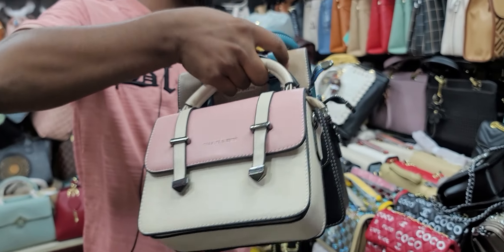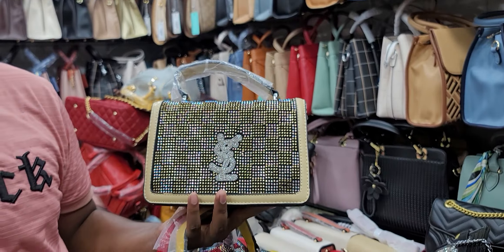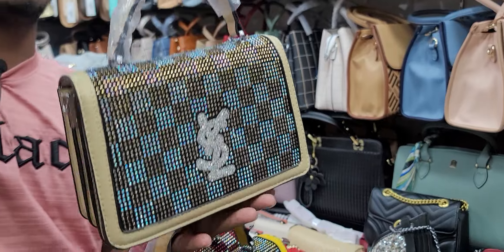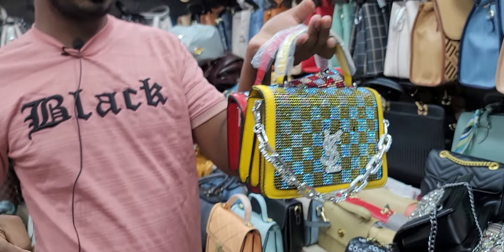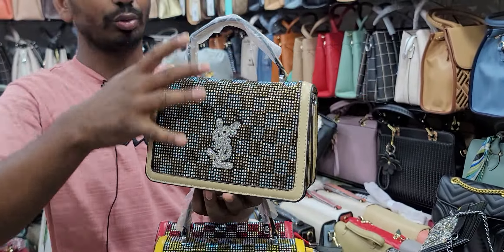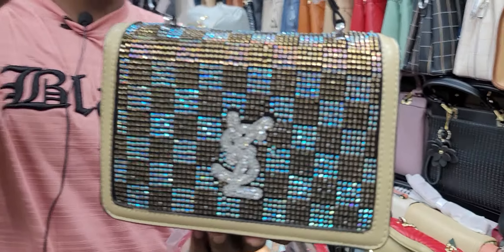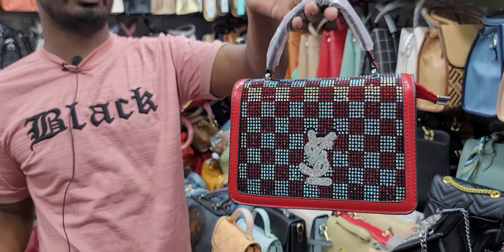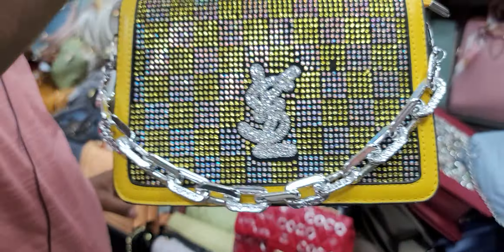please like our channel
অর্ডার করার নিয়ম  সমূহ :-
(1) আপনার পছন্দের ব্যাগ টি, ভিডিও/ ছবি/লাইভ থেকে
      স্ক্রিনশট নিয়ে আমাদের ইনবক্স এ আপনার ঠিকানা ও
     মোবাইল নাম্বার দিয়ে অর্ডার কনফার্ম করবেন।
(2) ঢাকার ভিতরে পুরো টাকা ক্যাশ অন ডেলিভারি।
      আর ঢাকার বাহিরে ডেলিভারি চার্জ আগে বিকাশ করতে       ।    হবে,আর বেগের টাকা ক্যাশ অন ডেলিভারি।
(3) আমরা হোম ডেলিভারি/ এস এ পরিবহন/ সুন্দরবনের
     দিয়ে থাকি।
     সুন্দরবনের নিতে চাইলে ফুল পেমেন্ট আগে করতে হবে।
     হোম ডেলিভারি এবং এসএ পরিবহনে ক্যাশ
     অন  ডেলিভারি নিতে পারবেন।
(4)ডেলিভারির সময় ঃ-
     ★ ঢাকার ভিতরে  ঃ- অর্ডার করার পরের দিন পাবেন।
★ ঢাকার বাহিরে ঃ- সুন্দরবনেঃ- ৩ দিন
                                 ঃ- হোম ডেলিভারিঃ-৩/৪ দিন
                                 ঃ- এস এ পরিবহনঃ  ১     দিন